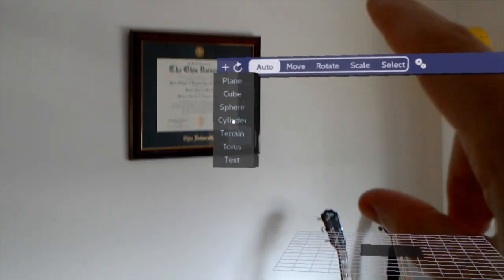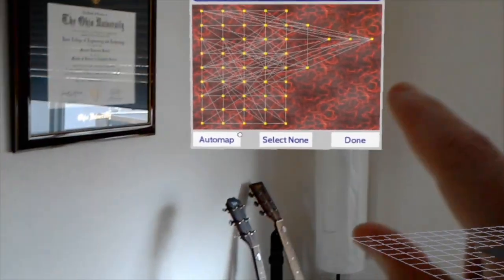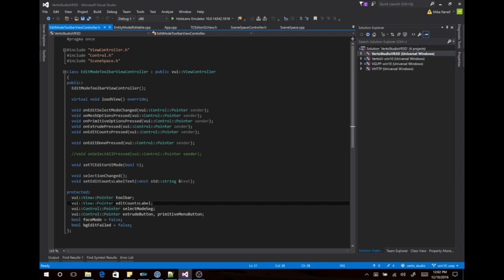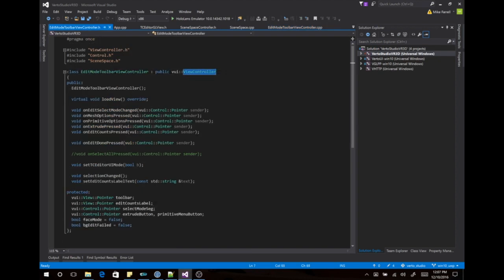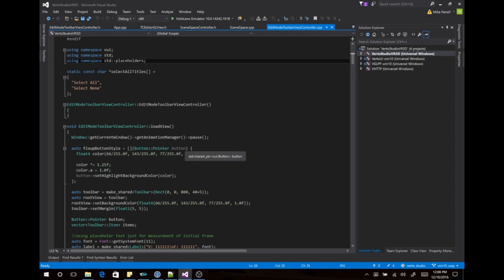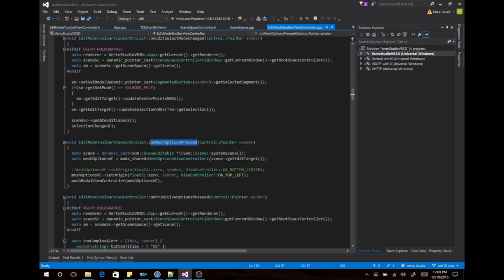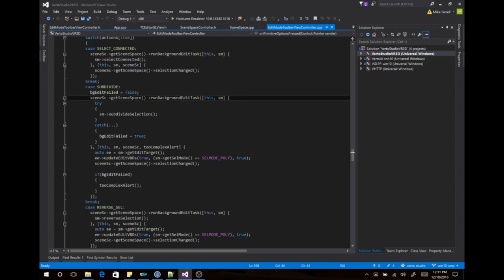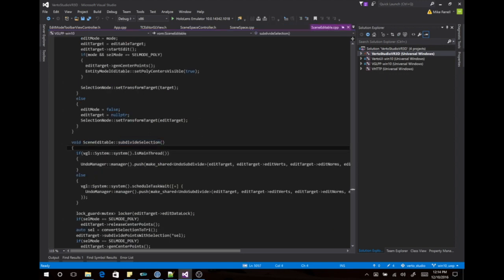Holographic OpenGL & Verto :: Final Update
My latest plans for Hololens+OpenGL = Verto Studio 3D